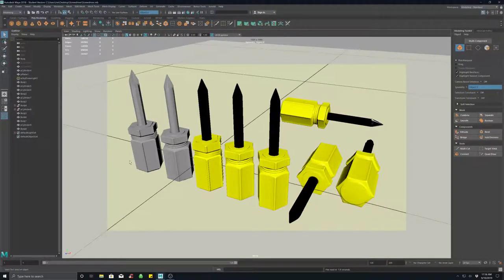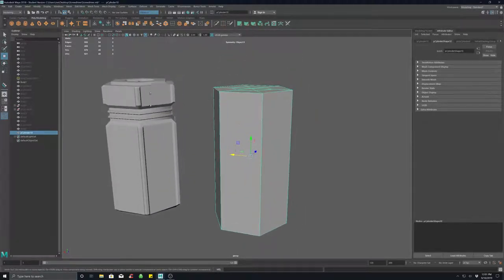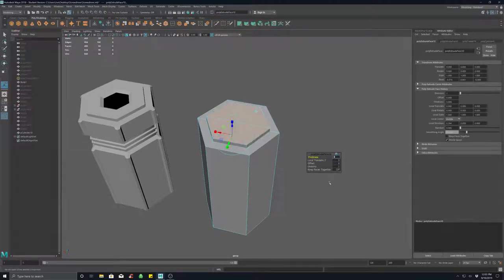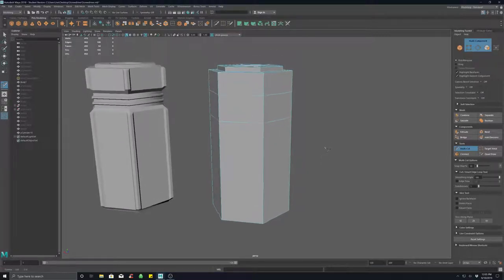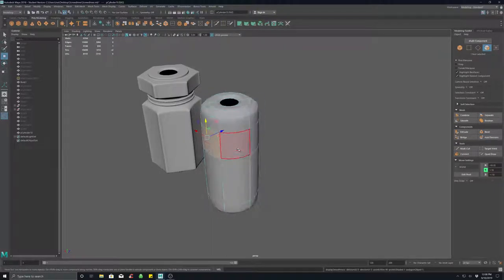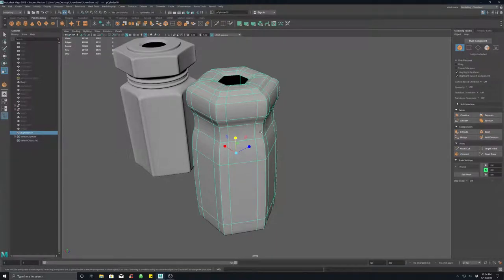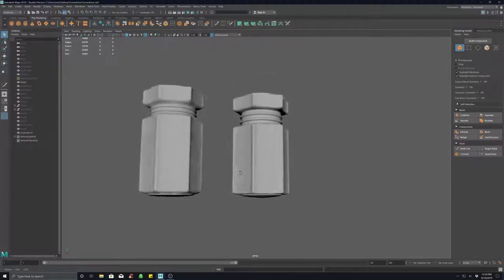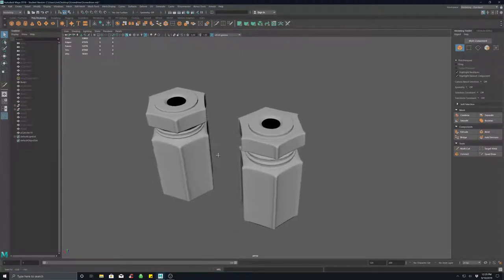Screwdriver Body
Basic Modeling Techniques / Screwdriver Demo